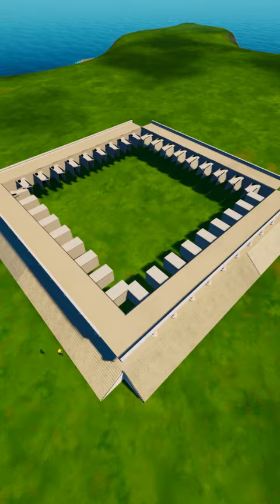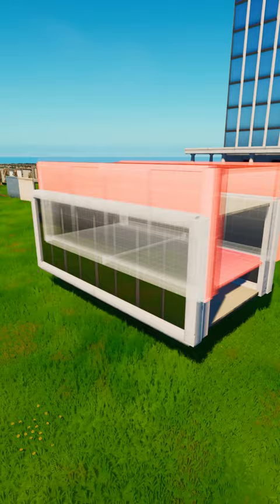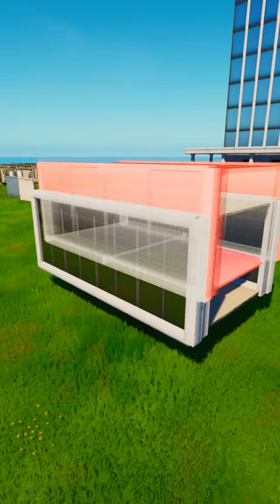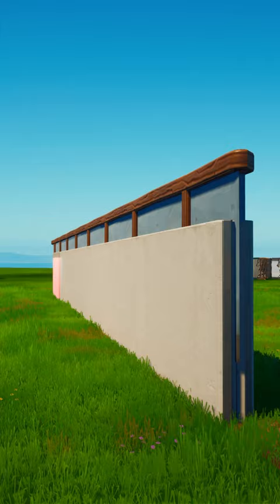My Hero Academia Highschool in Fortnite?!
I Found the UA High School from My Hero Academia in Fortnite!